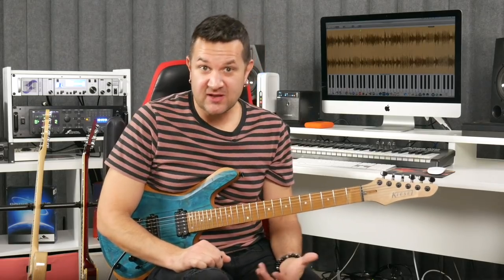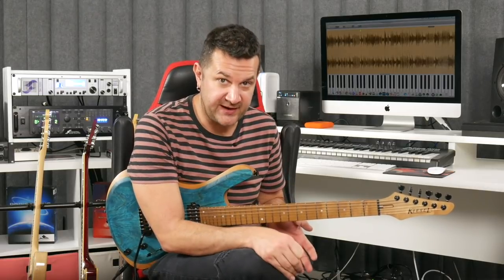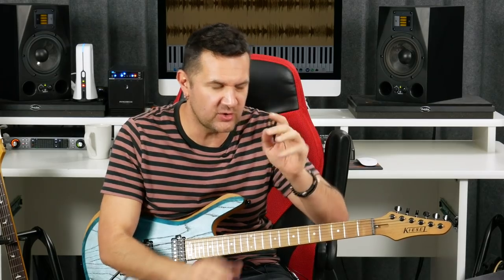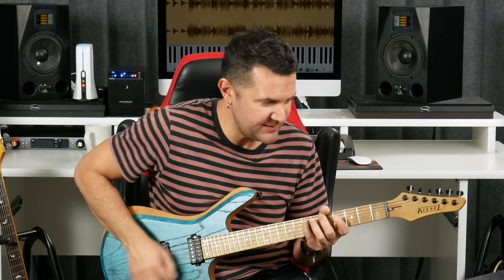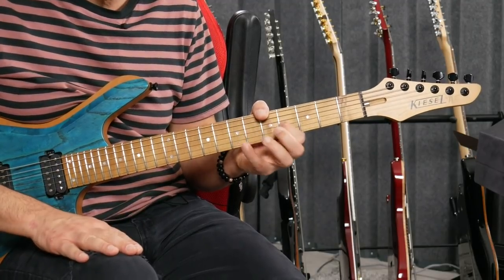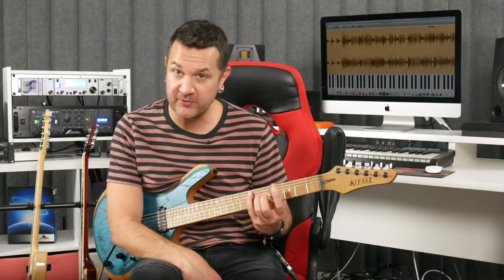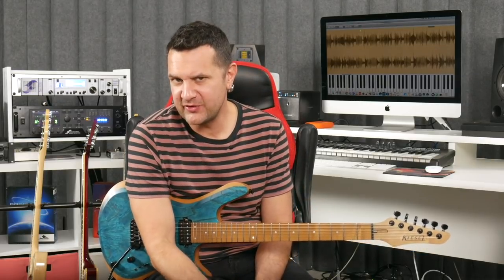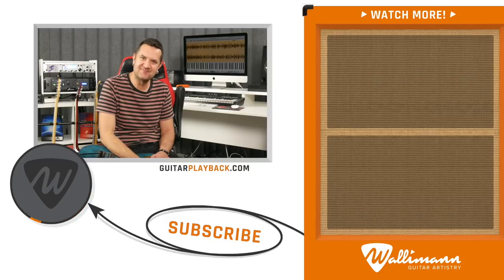Fastest Way To Learn Sweep Picking!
Today we will be focusing on sweeping techniques, and I will give you a cool exercise that will help you develop your sweeping further.

Although we need perfect coordination from both hands, typically the problems in sweeping occur with the left hand.

We will use the familiar shape of a major arpeggio, but we are only going to use our left hand to trigger the notes. The key is to make every note equal in value.

Our left hand usually struggles with rhythm and that's what this exercise focuses on timing and accuracy, so you can have better coordination for your sweeping ideas.